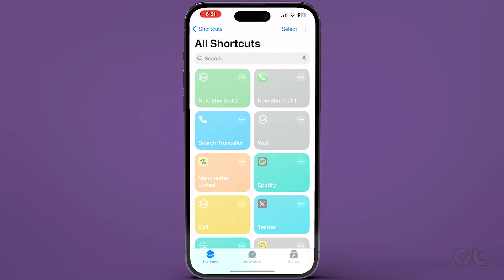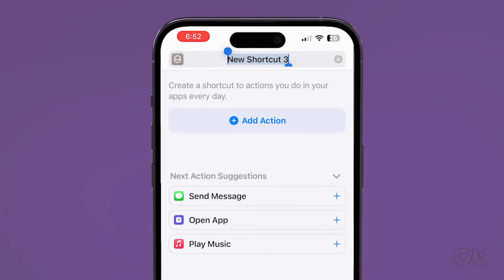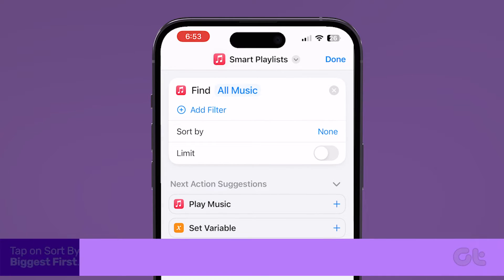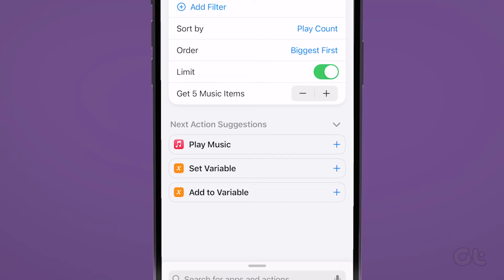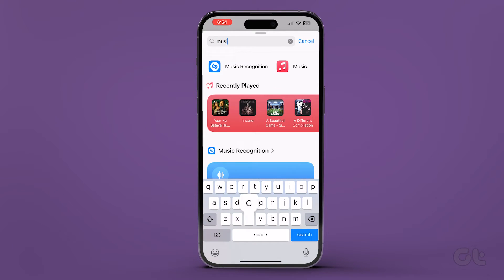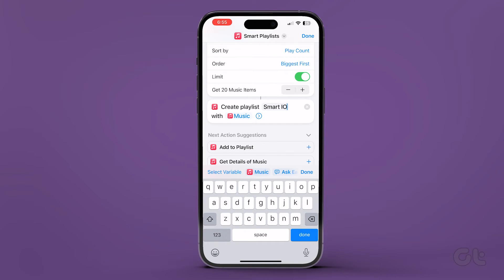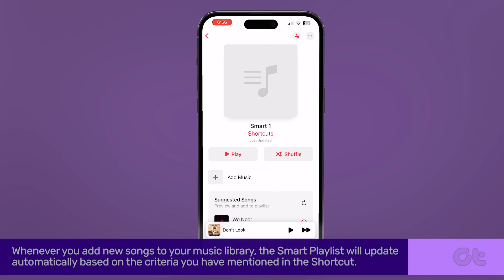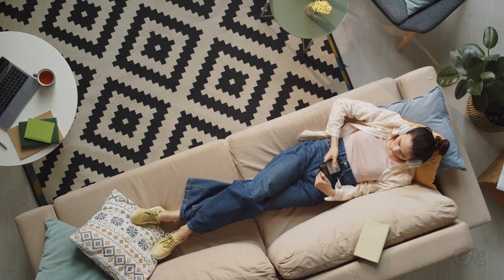How to Create Smart Playlists in Apple Music on iPhone & iPad | Guiding Tech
Creating a Smart Playlist is a much better way to organize your songs. Smart Playlists help in automatically organizing your songs into playlists based on the criteria you specify.

In this video, we'll demonstrate how to create smart playlists in Apple Music on iPhone and iPad. Let's dive in and discover how!